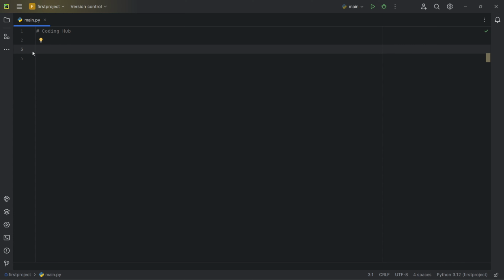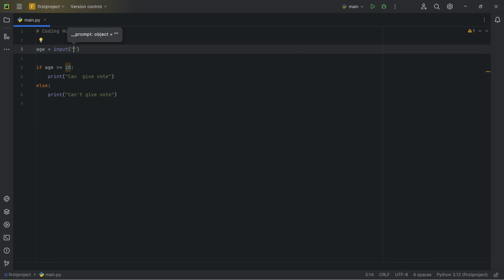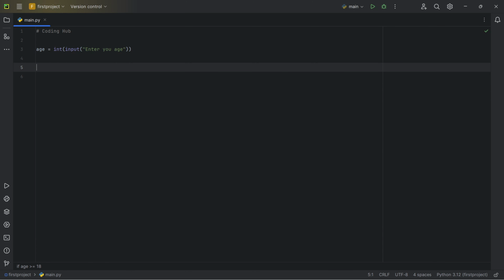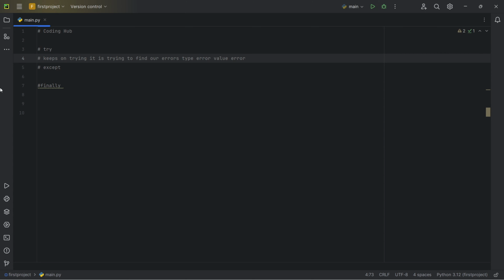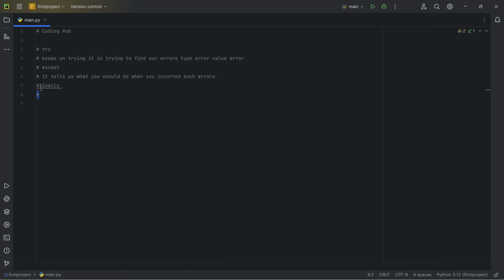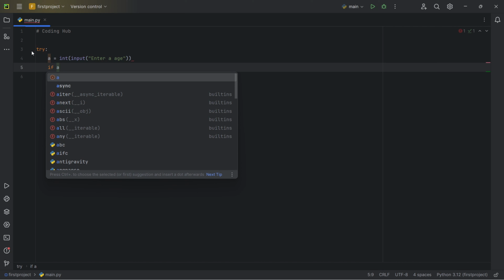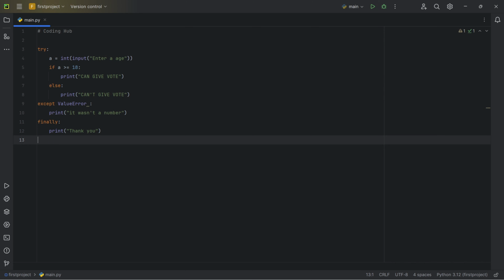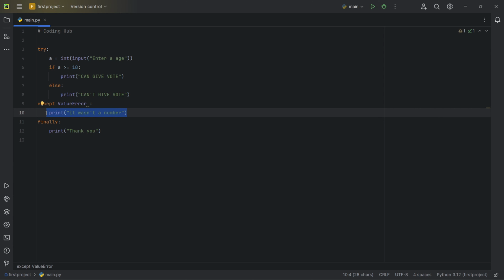Python Basics: Mastering User Interaction with input()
"Dive deep into user interaction in Python! 🚀 This video demystifies the input function, guiding you through capturing user input, handling different data types, and creating interactive programs. Explore examples, avoid common pitfalls, and level up your Python skills. 💻💡 PythonInput UserInteraction ProgrammingTutorial LearnPython CodingTips TechTutorial"